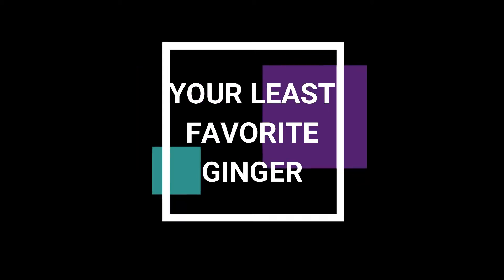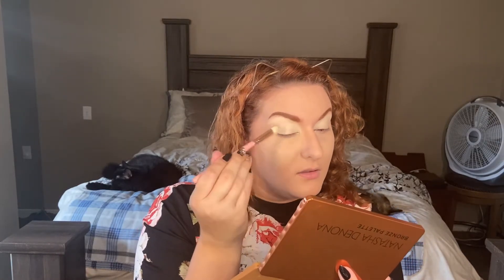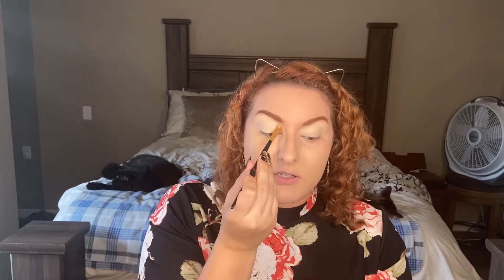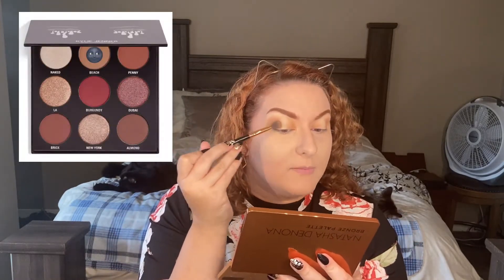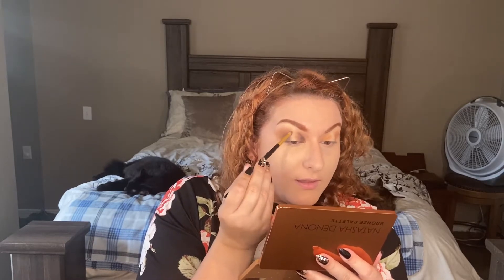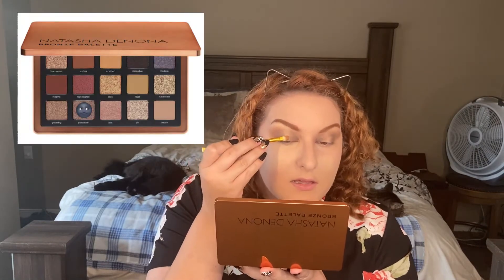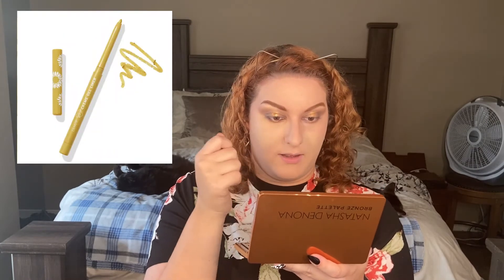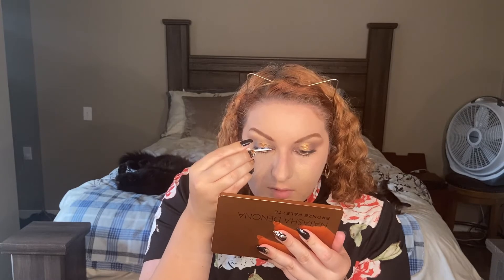Talktorial Tuesday!! | Natasha Denona Bronze Palette Halo Eye!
What is up, guys? I'm Your Least Favorite Ginger and welcome back to my description box! In todays video, I'll be getting chit-chatty while doing a halo (or spotlight) eye using the Natasha Denona Bronze Palette!!

Please give her a follow she is so genuine and funny!
Products Mentioned:
Hourglass Mineral Veil Primer

Colourpop Pretty Fresh Foundation

Tarte Shape Tape Concealer

Laura Mercier Loose Setting Powder

Anastasia Beverly Hills Eye Primer

Natasha Denona Bronze Palette

Morphe Peanut Liquid Lipstick

NYX Lip Lingerie in Ruffle Trim